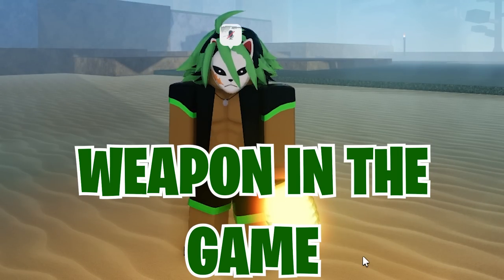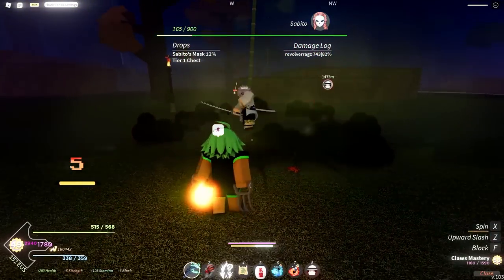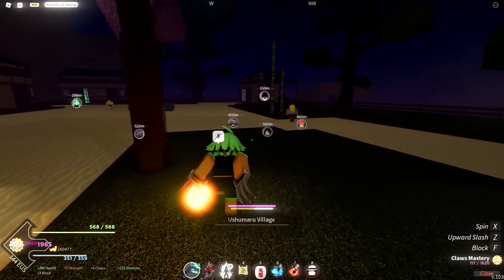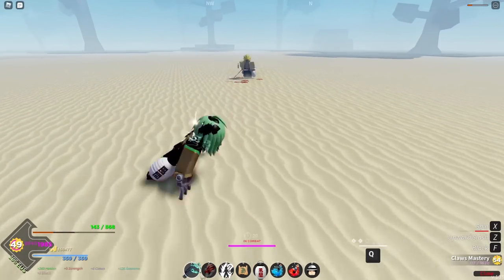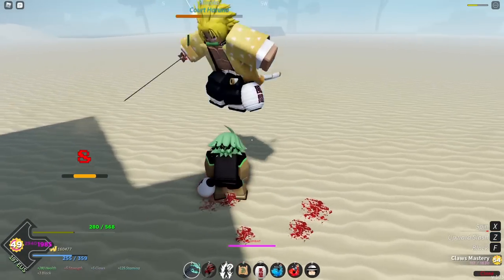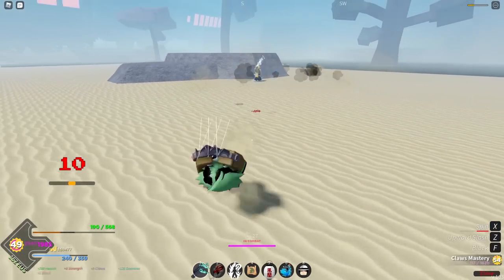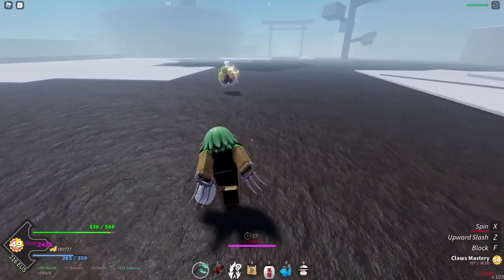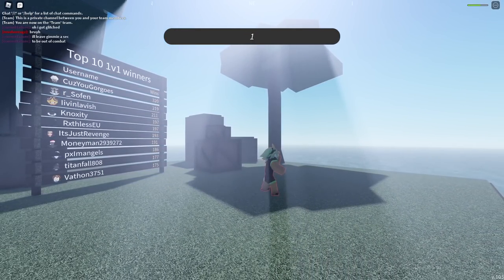EVERY Demon In Project Slayers NEEDS This Weapon!! (How To Get Claws)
The CLAWS in Project Slayers is TOO POWERFUL, Every Demon NEEDS to have this weapon in the game it makes everything TOO EASY!!

Timestamps:
Claw Intro - 0:00
Claw Combo on Boss - 0:20
How to Get Claws / Claw Location - 1:22
Claw INSANE Showcase in PvP - 2:48

In this video we relate to:
Project Slayers Demon Clan,
Project Slayers UpperMoon Demon,
Project Slayers Claws,
Project Slayers Claw Weapon,
Project Slayers Demon Claws,
Project Slayers Demon Claw,
Project Slayers Supreme Clan,
Project Slayers Supreme Clans,
Project Slayers Kamado Clan,
Project Slayers Agatsuma Clan,
Project Slayers Agatsuma,
Project Slayers Kamado,
Project Slayers Demons,
NEW Demon Slayer Roblox Game,
Project Slayers Mobile,
Project Slayers Mobile Release,
UNREAL New Demon Slayer Roblox Game,
Most Anticipated Roblox Demon Slayer Game,
Most Anticipated NEW Roblox Demon Slayer Game,
BEST Demon Slayer Roblox Game,
BEST New Demon Slayer Roblox Game,
New Upcoming Demon Slayer Roblox Game,
Project Slayers,
NEW Roblox Demon Slayer Game 2022,
NEW Roblox Demon Slayer Game,
NEW Roblox Demon Slayer Anime Game,
NEW Roblox Demon Slayer Anime Game 2022,
Revolveragz,
revolveragz Project Slayers,
Sagez Project Slayers,
GhostinTheCosmos Project Slayers,
revolveragz NEW Roblox Game,
revolveragz NEW roblox anime Game,
NEW Project Slayers Roblox Game,
NEW Project Slayers Roblox Anime Game,
NEW Project Slayers Roblox Anime Game 2022,